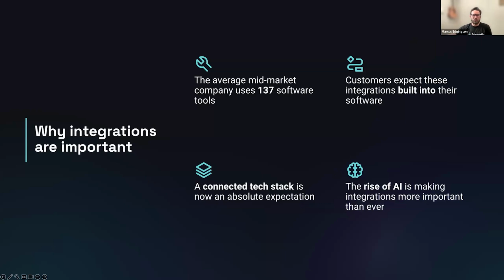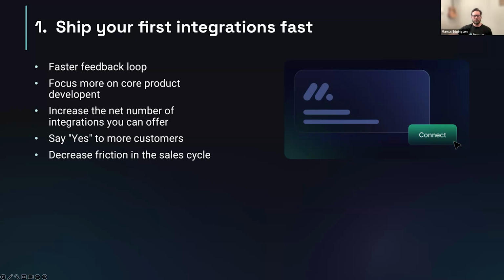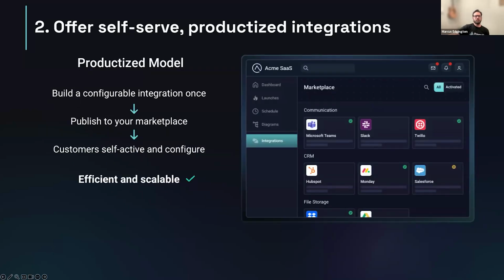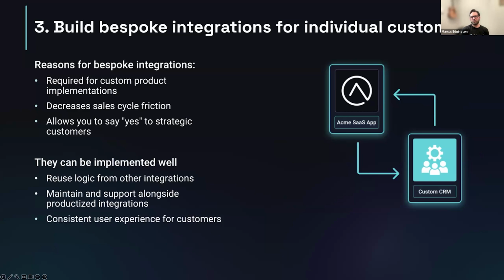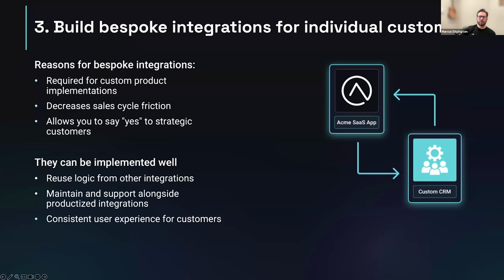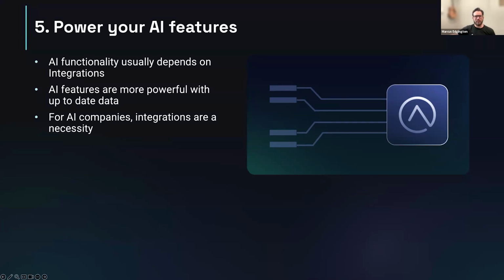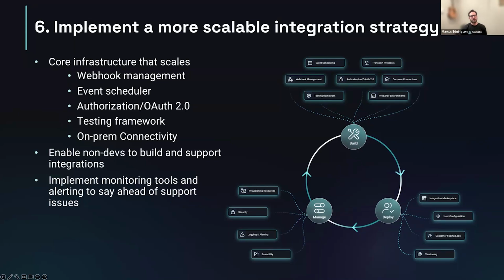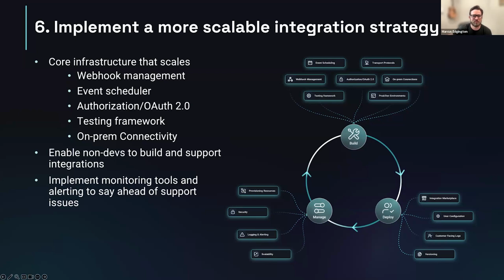6 Use Cases to Transform your Integration Strategy by Prismatic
Before you build a stack of integrations for your customers, have you considered common B2B SaaS integration use cases? From ingesting data to power AI to shipping your first integrations fast, there are many ways to build your strategy. If you’ve already built some integrations, how well do you think you are doing at covering those use cases? Join Prismatic’s VP of Product, Marcus Edgington, as he reviews the top 6 uses that will transform your integration strategy.

Timestamps
1:24 🚀 Welcome & Introduction
2:57 🔗 Importance of Integration Strategy
6:57 🕒 Ship Integrations Fast
9:33 🔄 Reusability & Self-Service
15:49 🤖 Powering AI Features with Integrations
17:23 🛠️ Scalable Integration Infrastructure
21:23 🎯 Final Takeaways on Integration Strategy

Meet the Speaker: Marcus Edgington, VP of Product

Marcus Edgington is VP of Product at Prismatic, the industry-leading embedded iPaaS that helps B2B SaaS companies provide customer-facing integrations. He was previously a senior product manager at Oracle and has been a product manager at SaaS companies serving a variety of industry verticals. He is passionate about efficient use of R&D resources and the power of integrations to help SaaS teams provide great experiences to their customers.